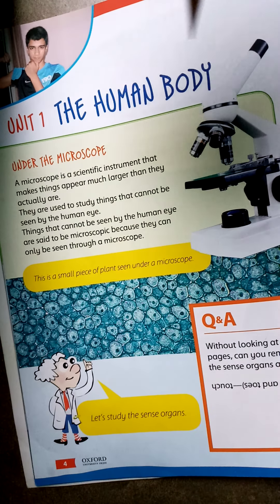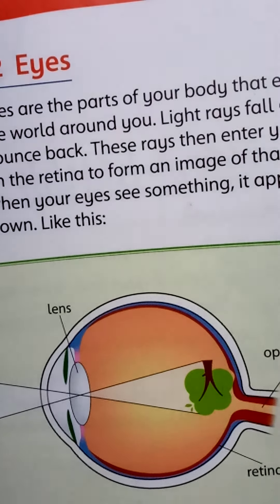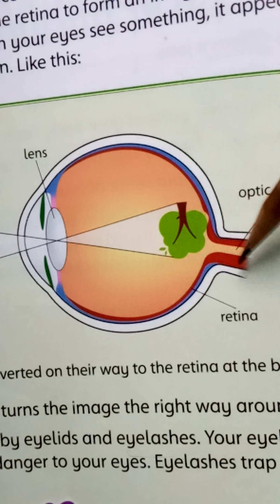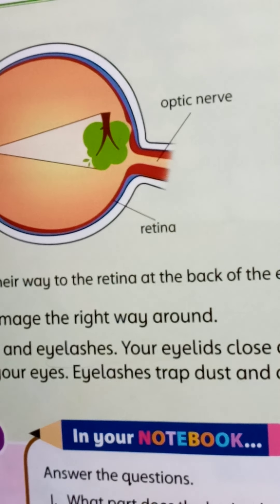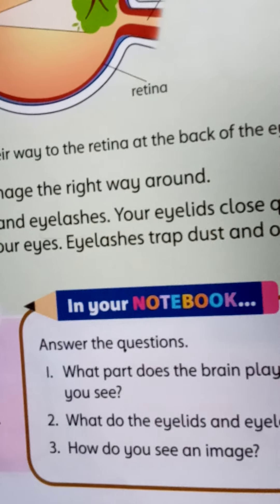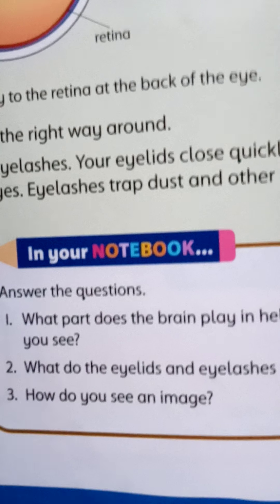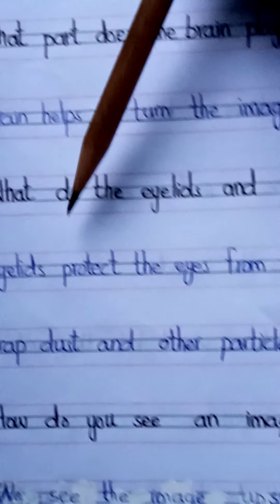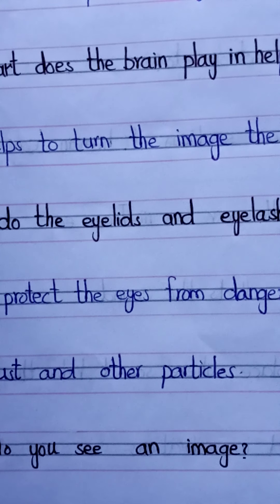||Oxford-The Science Factor Book-3||Unit:1 The Human Body||Revision diary||